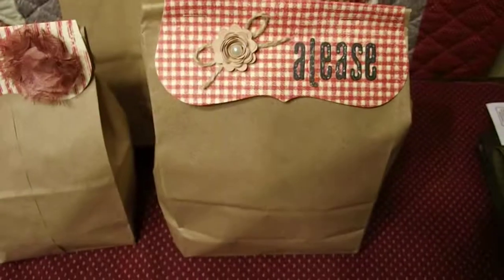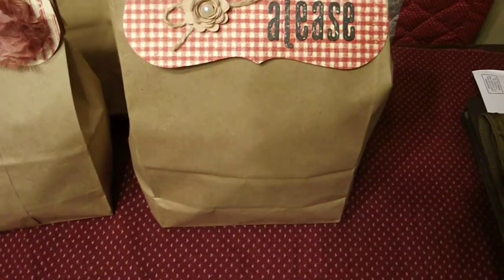Prim craft Plaid/Gingham Darkroom Door Stamp sample card share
hi! quickie showing the prim card i made for alease with my new stamp! its awesome :) tfw